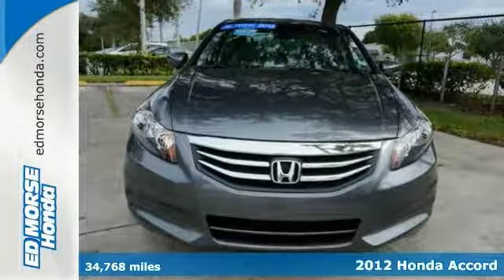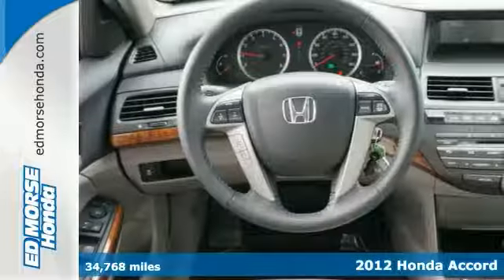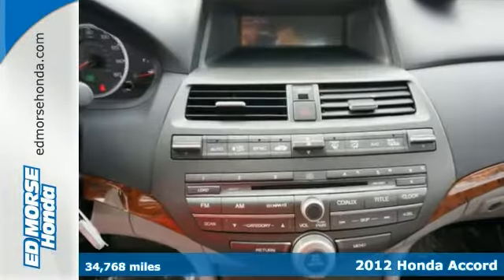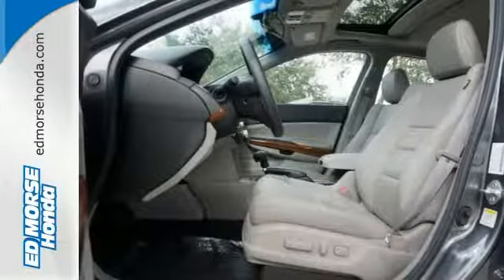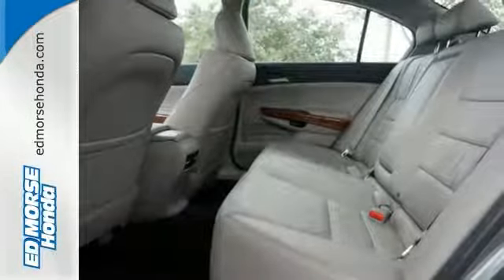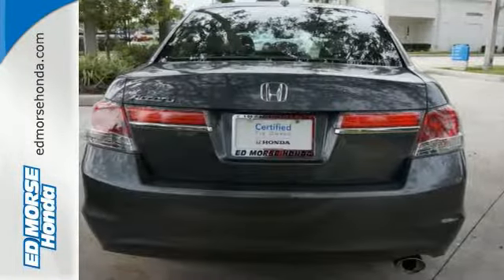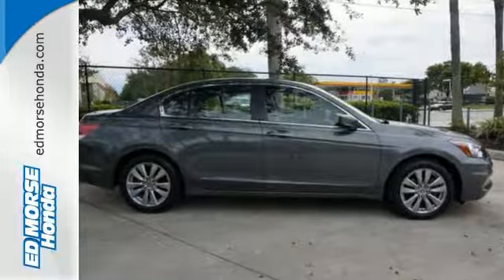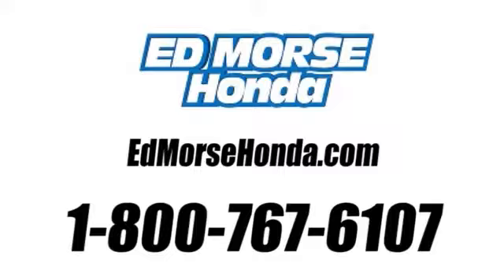2012 Honda Accord West Palm Beach Juno, FL HR2146 - SOLD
Year: 2012
Make: Honda
Model: Accord
Trim: EX-L
Engine: 2.4l 4 Cyl. Sequential Multiport Fuel Injection
Transmission: FWD 5-Speed Automatic
Color: Dk. Gray
Interior: Gry/Gray
Mileage: 34768
Stock #: HR2146
VIN: 1HGCP2F83CA052482
Check out this amazing 2012 Honda Accord EX-L, which includes features like mp3, sun/moonroof, digital odometer, and traction control. Don't worry about the driver history. This vehicle only had one previous owner. Keep your Honda certified pre-owned model in excellent condition with the included 7-year/100,000 mile powertrain coverage and 12-month/12,000 mile non-powertrain coverage. Stay safe with this sedan's 5 out of 5 star crash test rating. According to a review from New Car Test Drive, The information display or navigation screen is inset under a shade at the same height as the gauges, so glare is controlled, and the screen can be viewed with polarized glasses. Good cars go fast.

Address:
3790 W Blue Heron Blvd